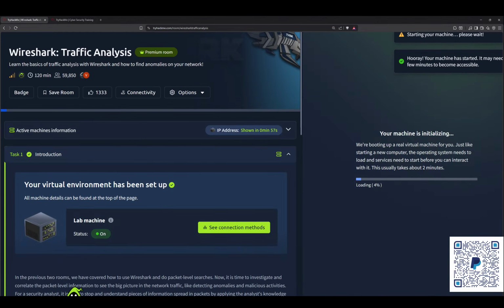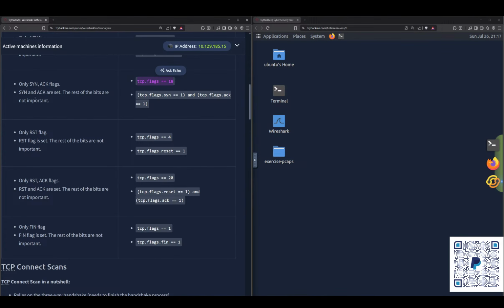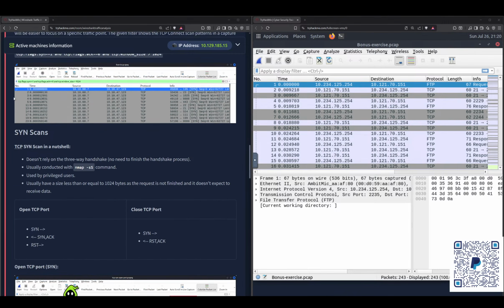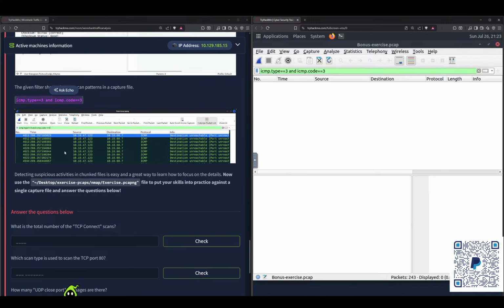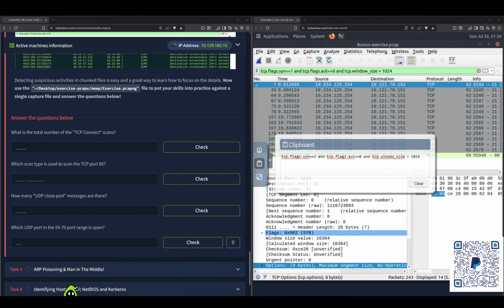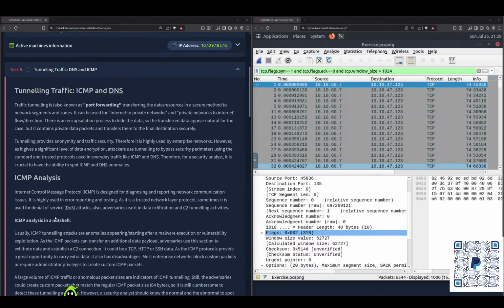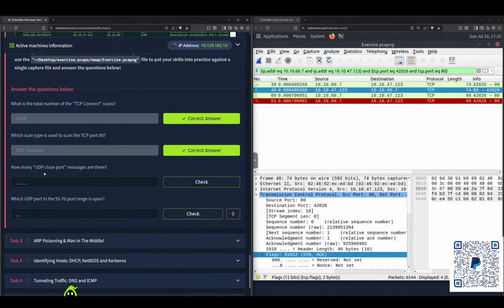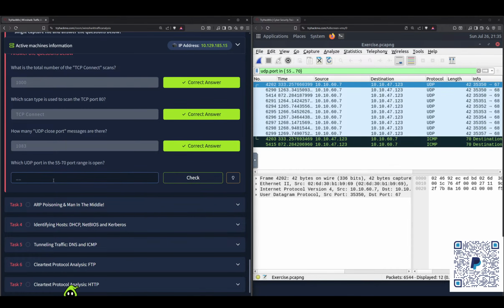Let's Become SOC analyst with TryToHachMe.come SOC Level 1